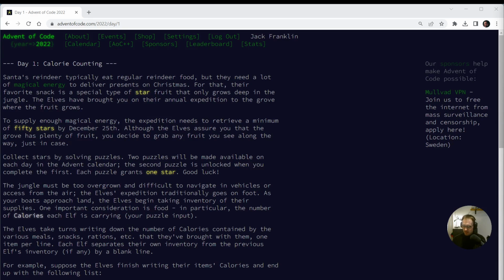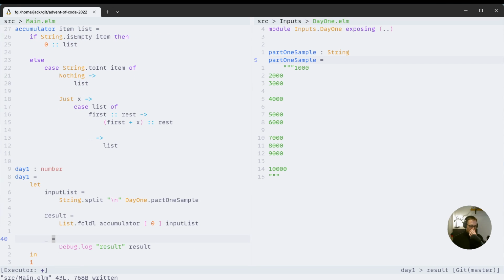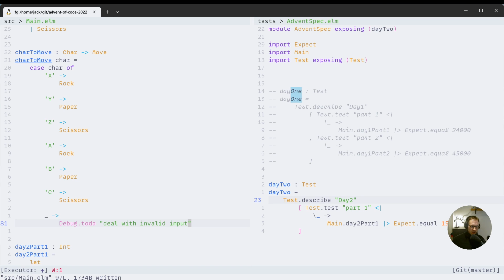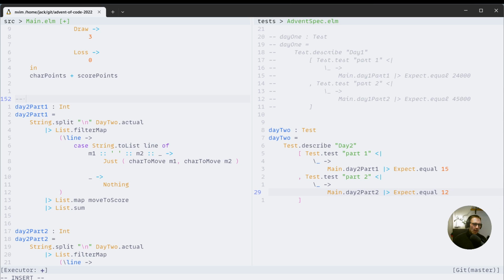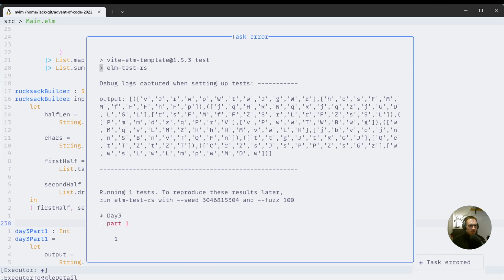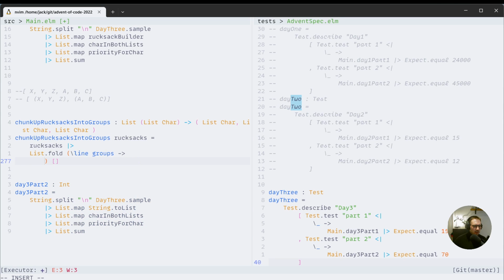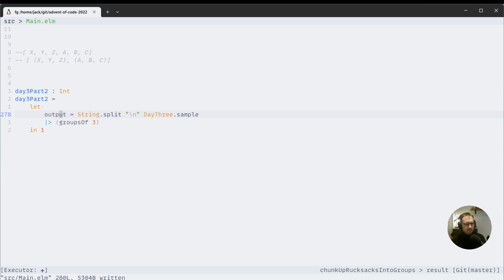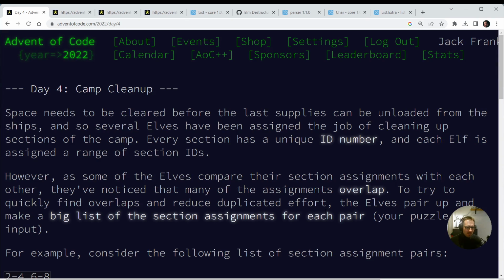[Stream] 05-12-2022: Advent of Code in Elm, Days 1, 2 & 3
This is an upload of a stream from Dec 5th, 2022, where I am working on solving Advent of Code 2022 using Elm.